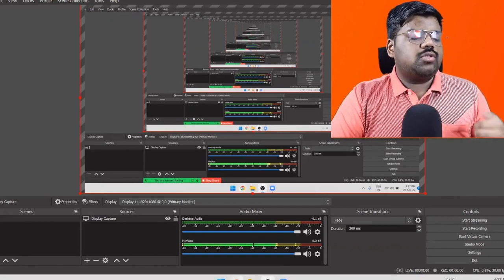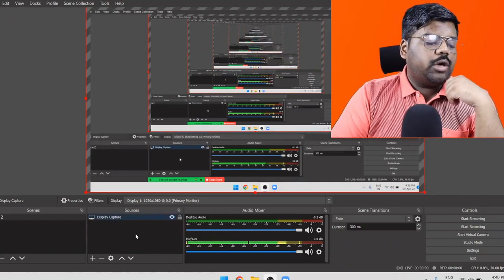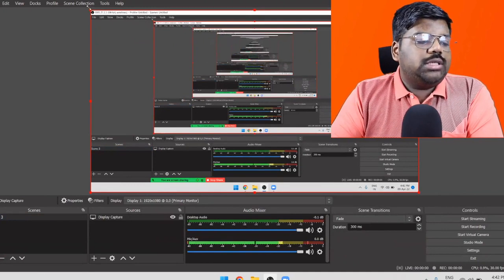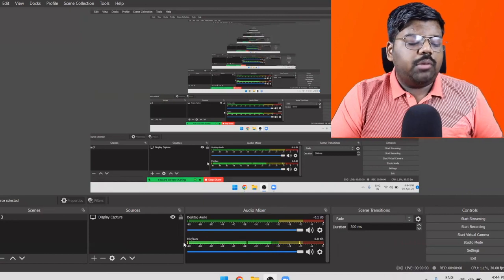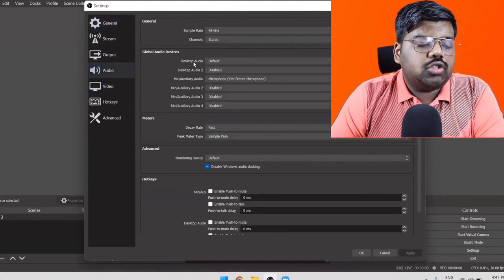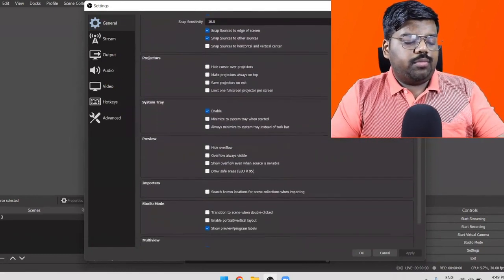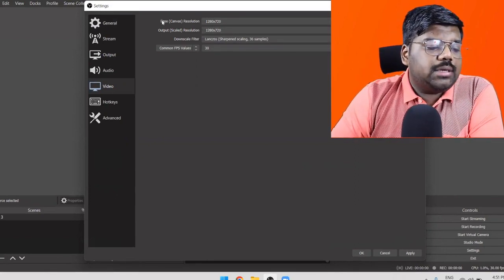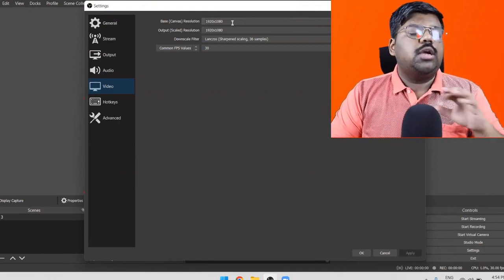SW BAND 1